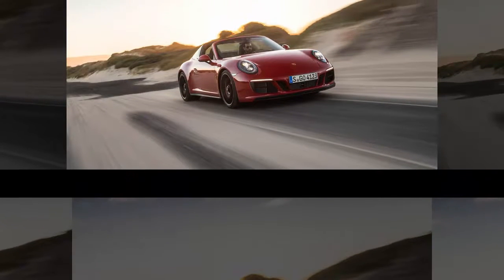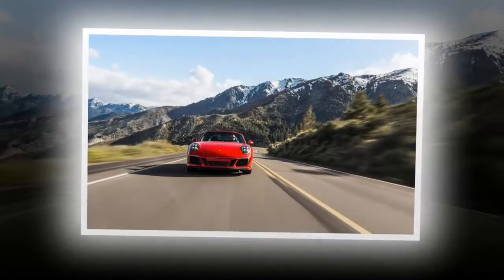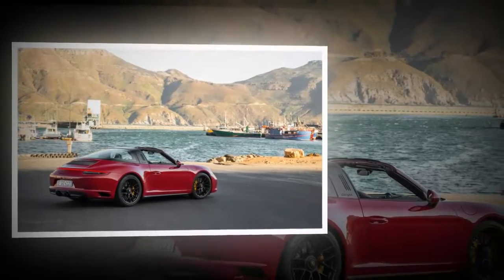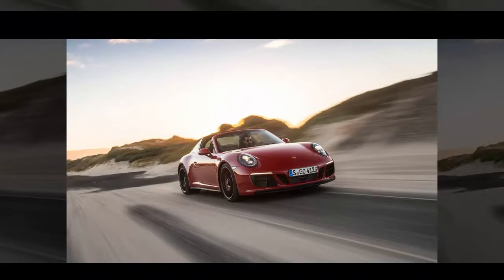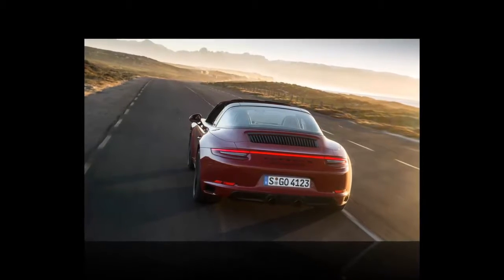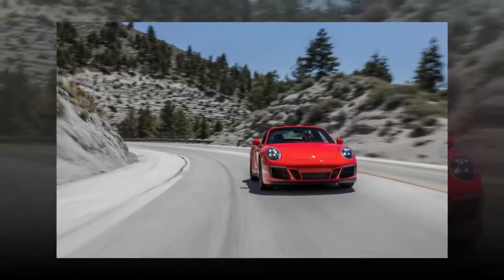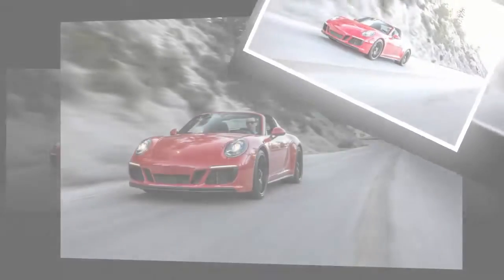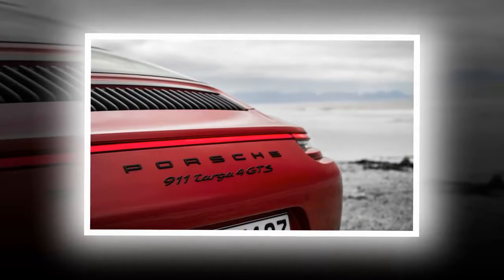2018 Porsche 911 Targa 4 GTS | Automobile New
Donner Pass also holds the distinction of being one of the snowiest places in the country, at least when California isn’t suffering from a drought. Until recently, the only Porsche 911 perfectly suited to the high-altitude sports-car mission was the extra-spendy 911 Turbo, which has featured four driven wheels since the end-of-the-aircooled-era 993 generation. Now, of course, every 911 except for the GT3 has a pair of charge-enhancing snails bolted to its flat-six engine. We predict a lot of 997 and 991.1 Carrera 4 models will find themselves listed on Reno/Tahoe’s Craigslist in short order, with a number of them, undoubtedly, replaced with a 2018 911 Targa 4 GTS.